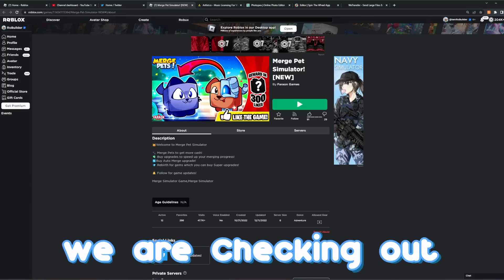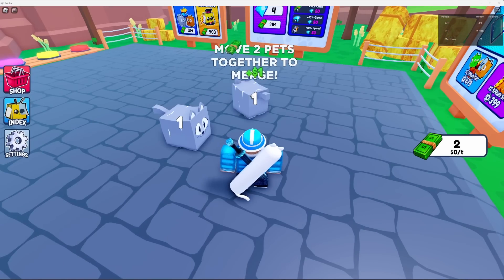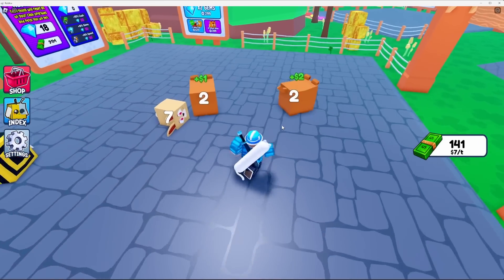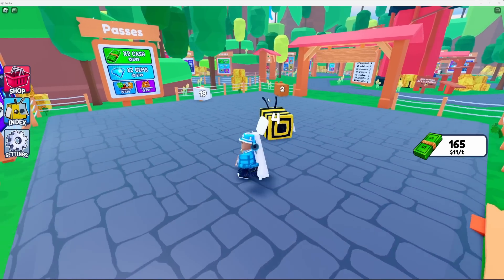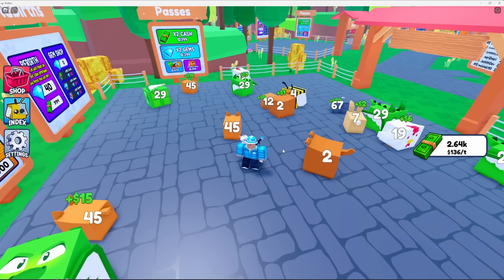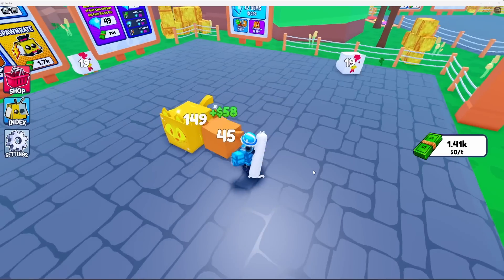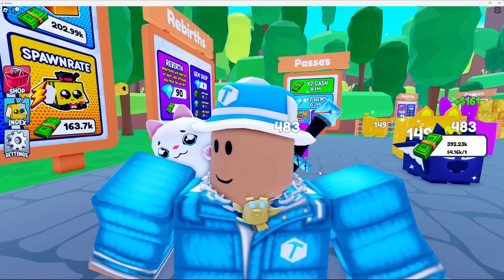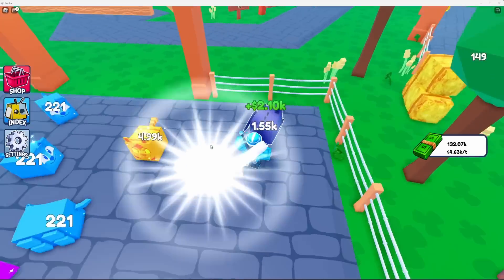"I Thought it Would be Successful..."